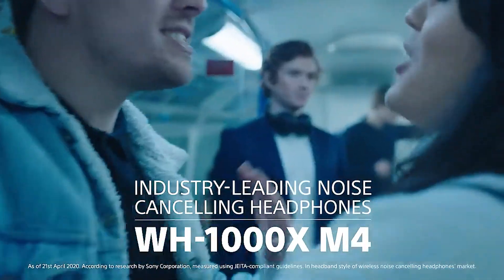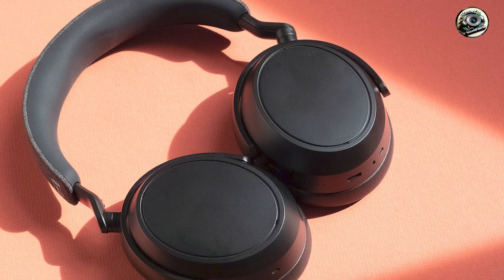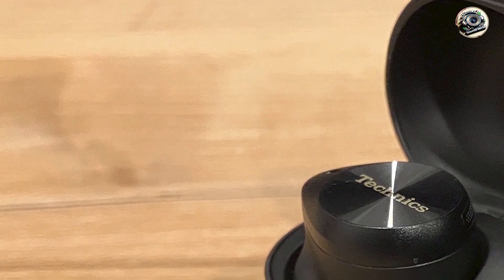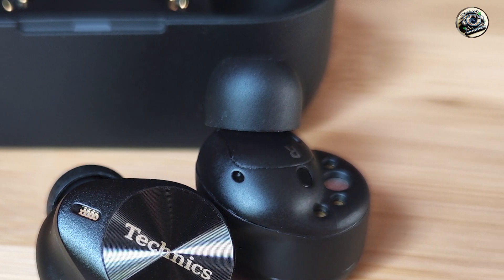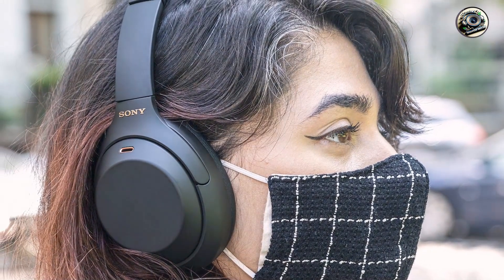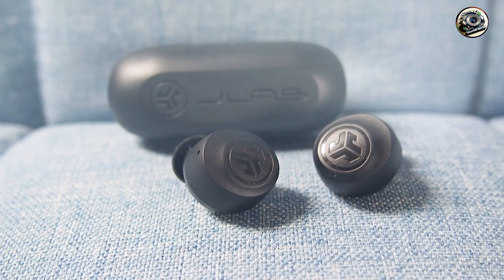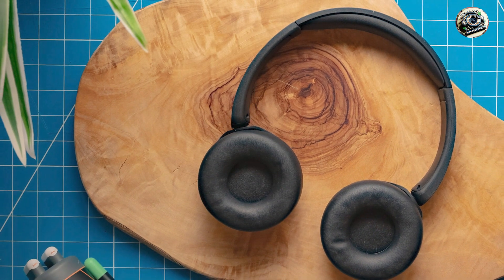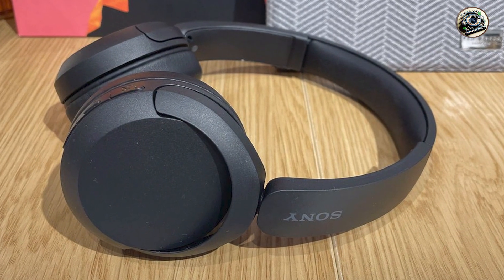Best Headphones of 2024: Top Picks for Every Budget and Need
Our expert reviews highlight the best headphones across various categories, including noise-canceling, wireless, gaming, and budget-friendly options. Find your ideal pair based on sound quality, comfort, features, and price.